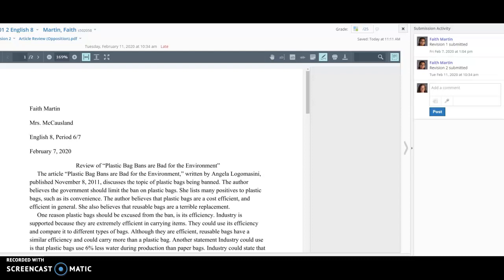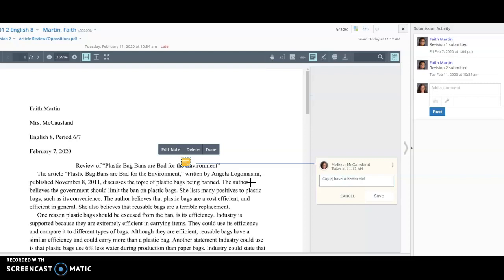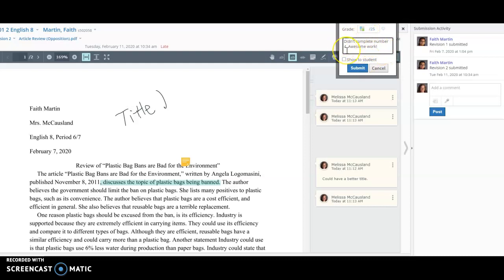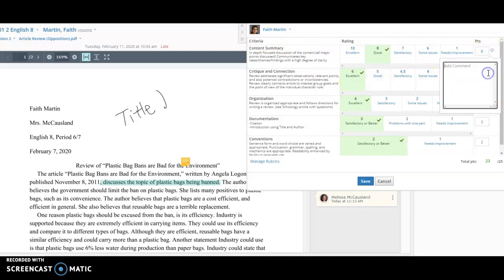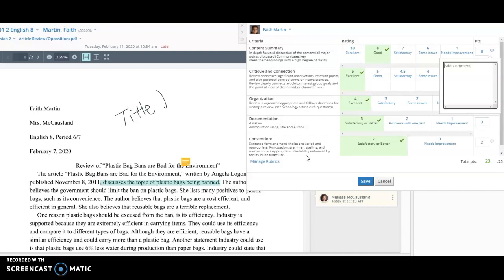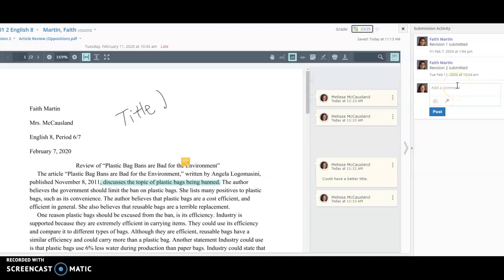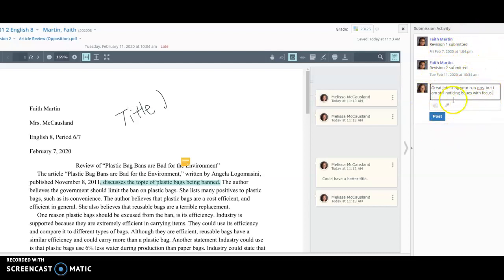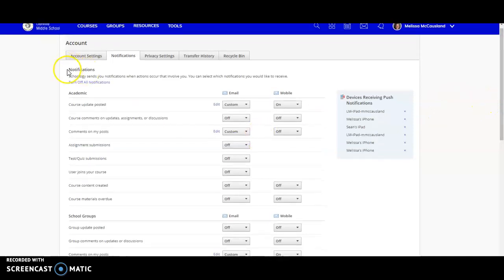How Do I Find Teacher Comments in Schoology?